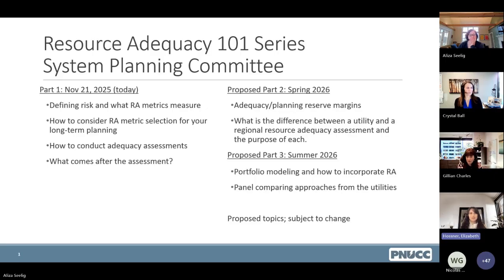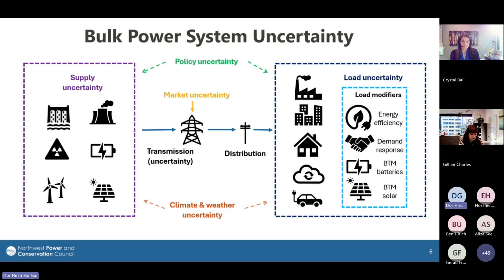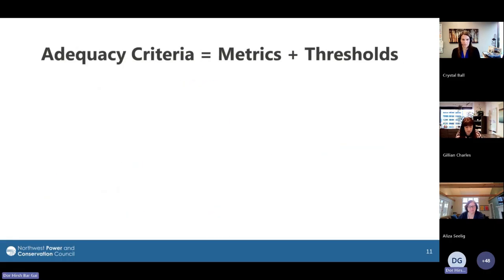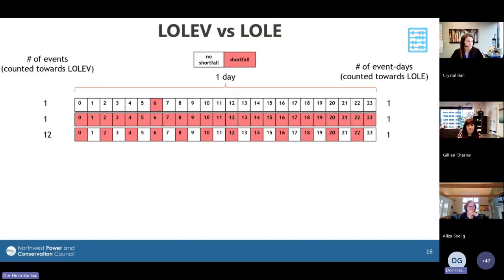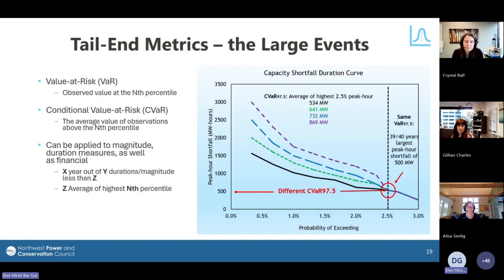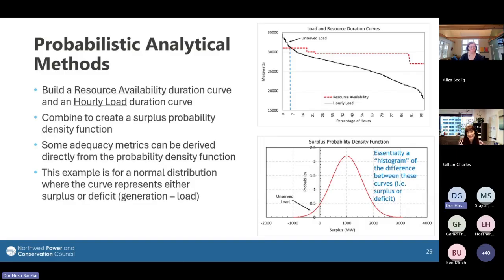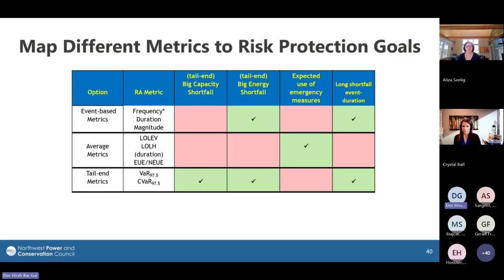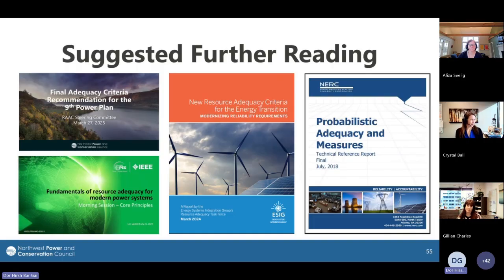PNUCC RA Series Part 1 Video- 2025 11 21